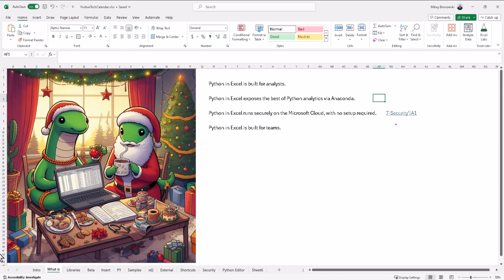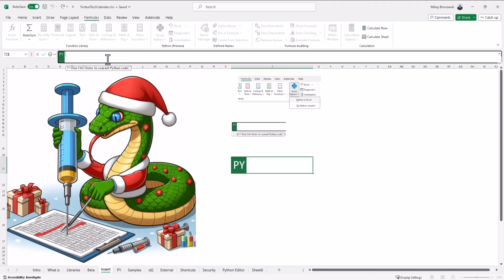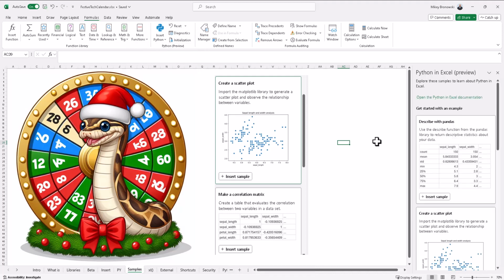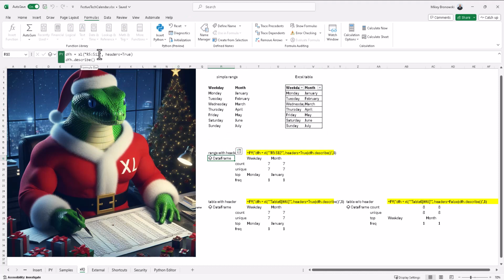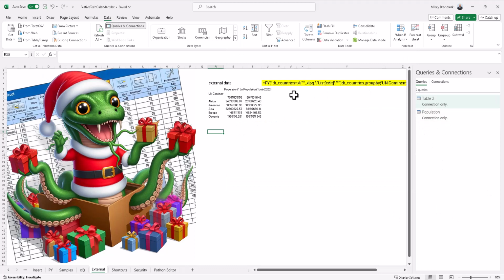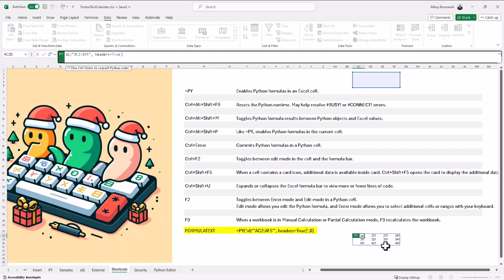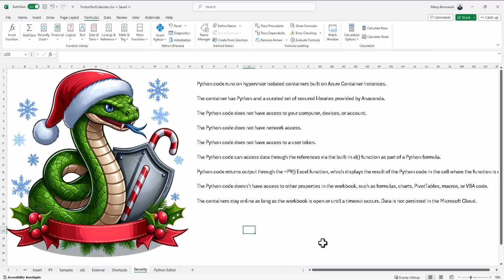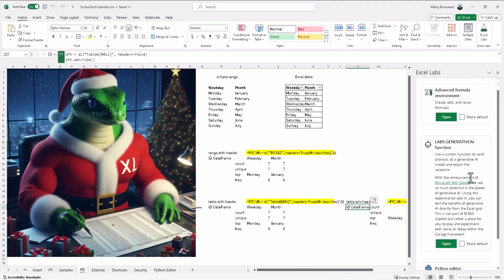Day 24: When Python Crashed My Spreadsheet Tea Party with Mikey Bronowski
Picture this: you rise and shine with the dawn, your faithful coffee or tea by your side to shake off the morning cobwebs. You sit down, ready to romance the rows and columns of your beloved spreadsheet—it's the highlight of your day! But wait, today it has a surprise guest. Slithering among the cells is a snake! But fear not, it’s just Python, who decided to slide into Excel for a tea party. Now, every time you hit 'Enter', Python tickles the cells with a code, turning your mundane morning into a spreadsheet saga!